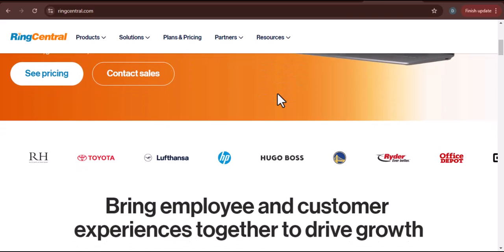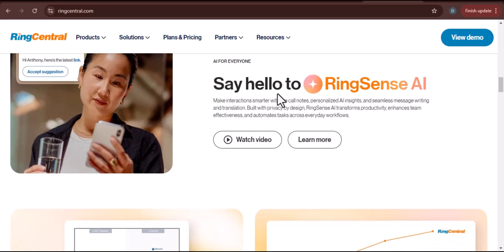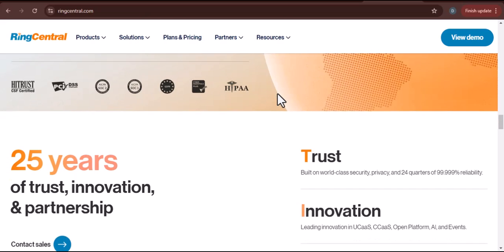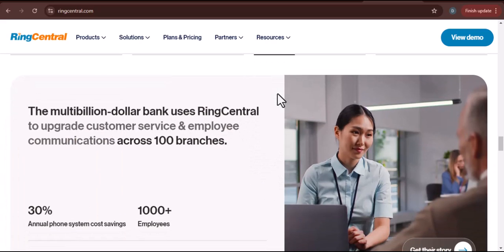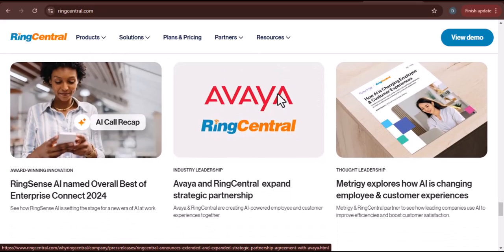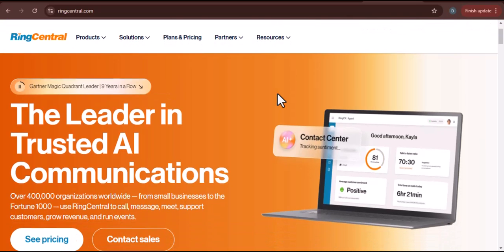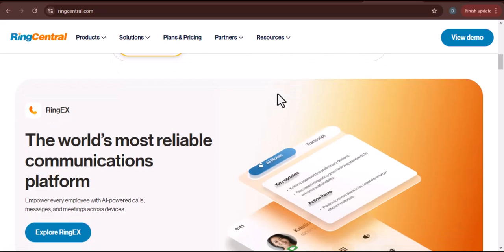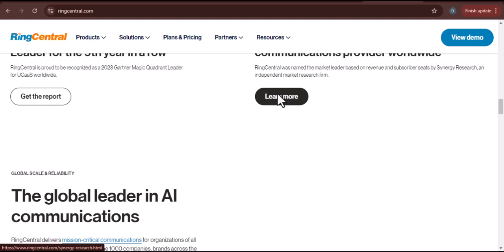Can I use RingCentral without the app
In this video, you will learn about Can I use RingCentral without the app

9 YouTube Channel Ideas to Help You Choose Your Own

✅IGNORE THIS
Related Search: